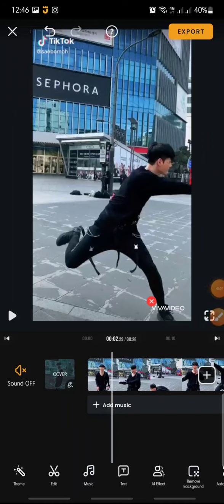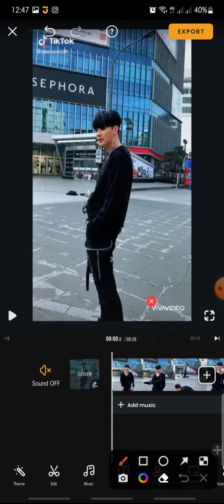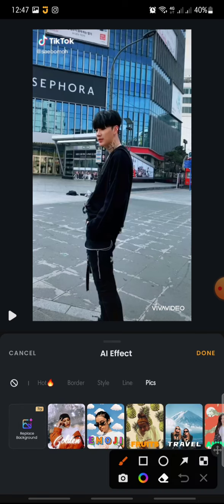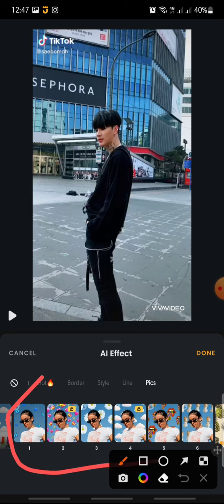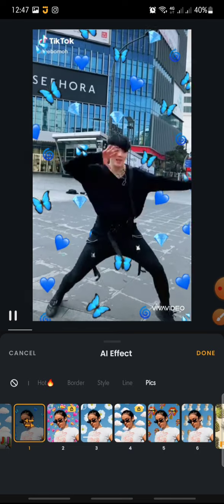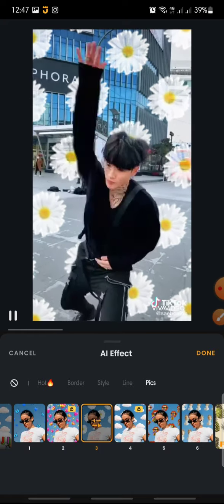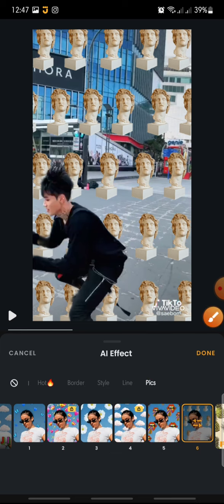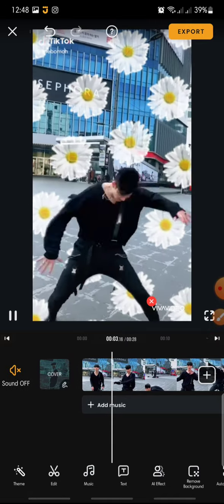Emoji Effect On VivaVideo Apps